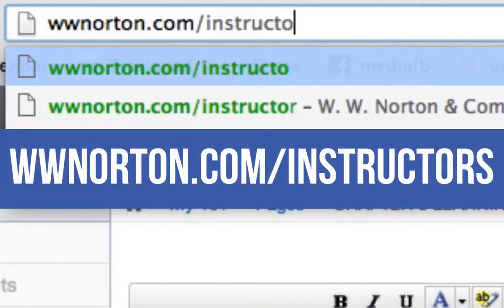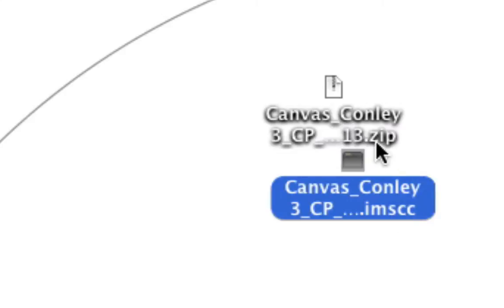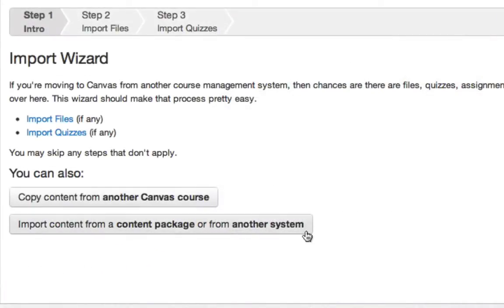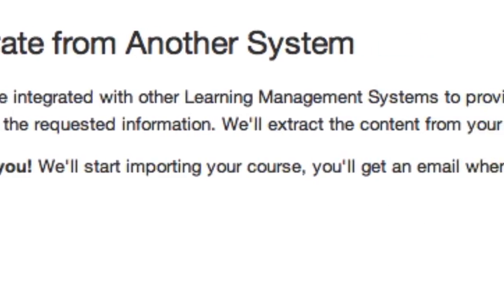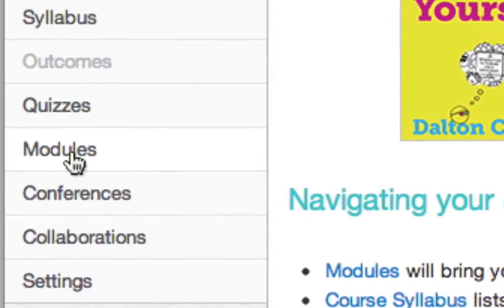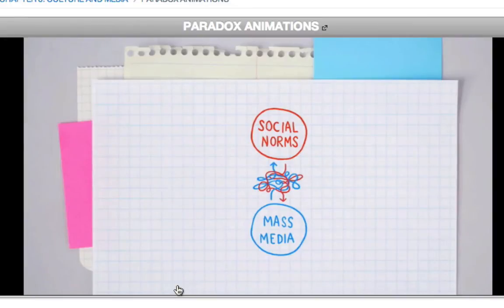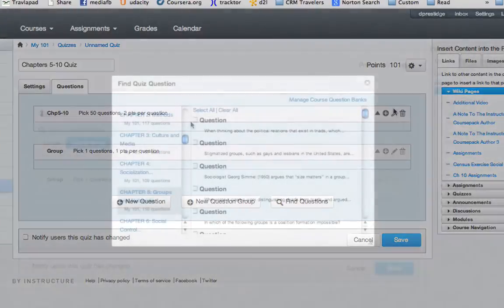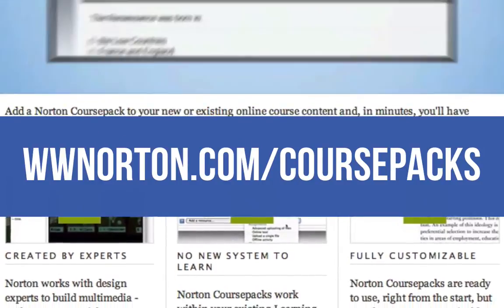Import a Norton Coursepack into your Canvas Course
A step by step guide demonstrating how to upload a Norton Coursepack into Canvas.

Join the Norton Digital Media Facebook for edtech news, tips, tricks, tutorials and more.